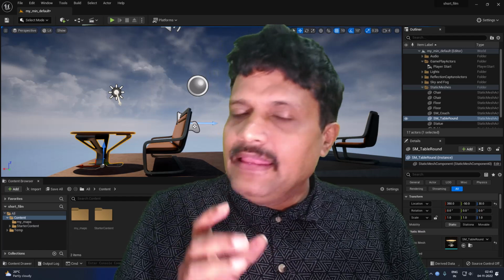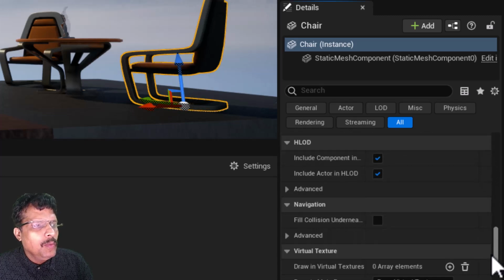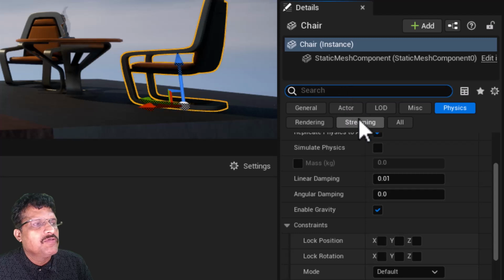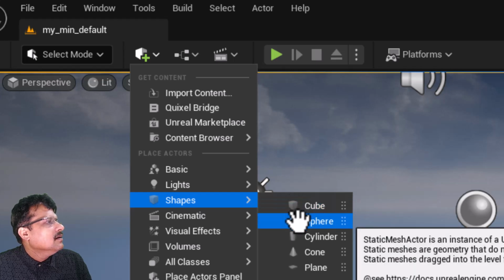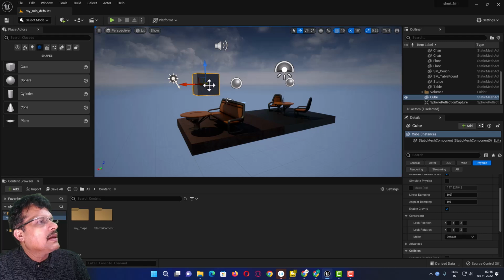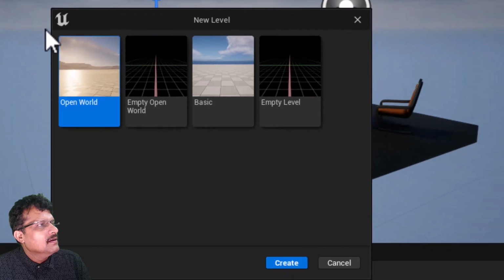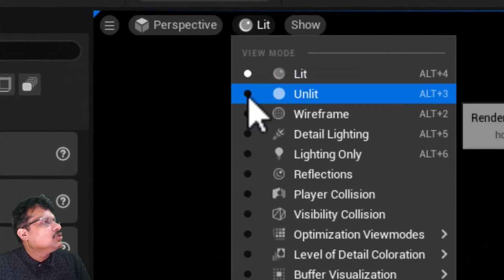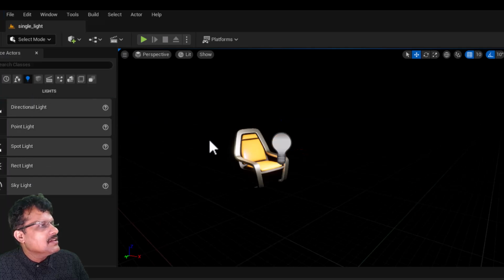05 Create New Levels and Properties of the actors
Exploring the Details Panel:

Accessing Object Details:

Selecting an object (actor) in the Outliner displays its properties in the Details Panel.
The Details Panel provides extensive information and settings for the selected object.
Organizing Properties with Tabs:

Properties are categorized into tabs for easier navigation:
General: Includes Transform, Static Mesh, and Material settings.
Actor: Contains actor-specific details.
LOD: Level of Detail controls.
Miscellaneous, Physics, Rendering, Streaming, etc.
Use the search function within the Details Panel to quickly find specific properties.
Adding Custom Geometry and Actors:

Using the Add Button (+):

Click the Add button to create basic objects like Actors, Characters, Pawns, Lights, Shapes, and Cameras.
This allows you to build custom geometry directly within Unreal Engine.
Place Actors Panel:

Enable the Place Actors panel for quick access to commonly used objects.
Located on the left-hand side, it includes categories like Basic, Lighting, Shapes, Cameras, Visual Effects, and Geometry.
Drag and drop objects like cubes or spheres into the scene from this panel.
Rename objects by double-clicking their name in the Outliner (e.g., changing "Cube" to "Box").
Creating a New Level from Scratch:

Starting a New Level:

Go to File  New Level and select Empty Level to create a blank scene.
Save the new level in your My Maps folder with a descriptive name (e.g., "SingleLight").
Building the Scene:

Add objects from the Starter Content (e.g., a chair) into your new level.
Initially, objects may not be visible due to lighting:
Switch between Lit and Unlit modes to adjust visibility.
Add a Point Light from the Lights category to illuminate the scene.
Navigate and adjust objects and lights as needed to create your desired setup.
Save your work regularly using Save All.
Leveraging the Unreal Marketplace:

Accessing the Marketplace:

The Unreal Marketplace offers a vast collection of models and assets, many of which are free.
Access it through the Epic Games Launcher under the Marketplace tab.
Utilizing Marketplace Assets:

Download pre-made models, environments, and animations to enhance your project without creating them from scratch.
Plan to use Marketplace content to build a city, characters, and animations for your short film.
Tools like Mixamo can provide character movements and animations.
Next Steps:

Creating a Short Film:
Use the knowledge gained to start building a short film project.
Incorporate Marketplace assets to streamline development.
The upcoming session will delve deeper into using Marketplace content and setting up the film.